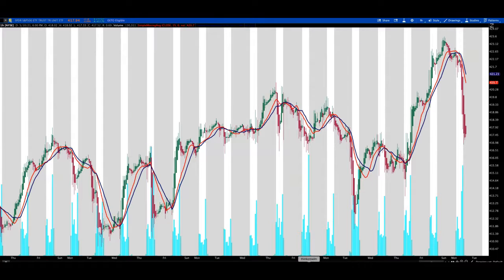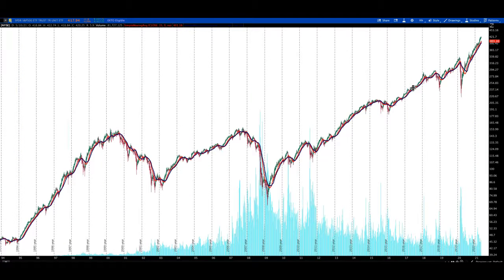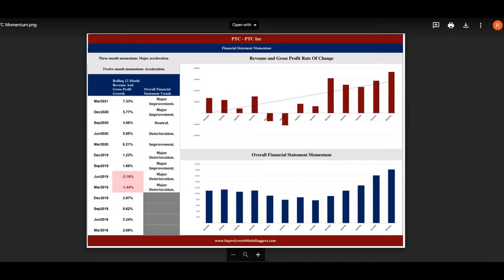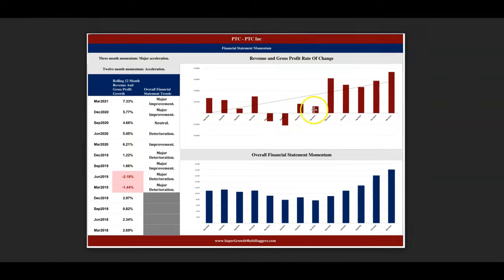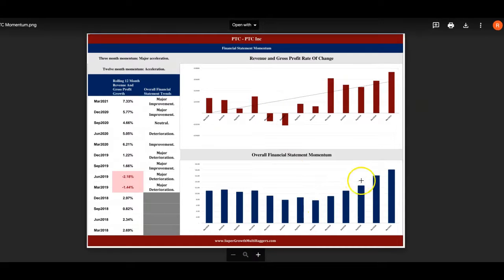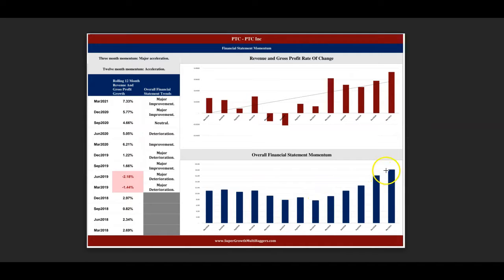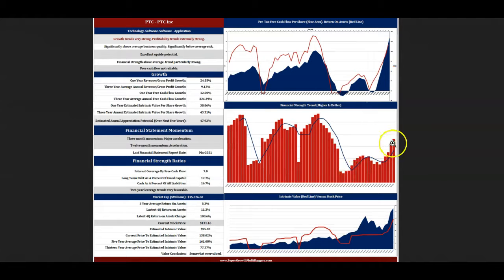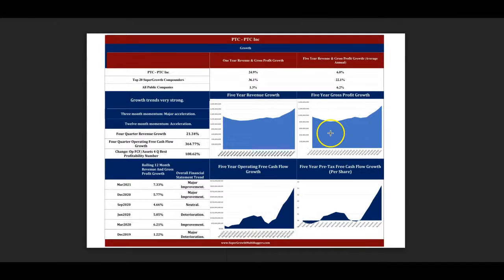SuperGrowth MultiBaggers: Stocks with momentum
SuperGrowth MultiBaggers: What’s Interesting for May 6: PTC
$PTC

Risk Research/SuperGrowth MultiBaggers help subscribers built portfolios of quality, high-growth, low debt companies.

This video explores a SuperGrowth MultiBagger with particularly promising financial statement trends. It also includes the pattern identified by our AI buy-on-weakness, sell-on-strength software.

To receive an email every time we publish with a link to a YouTube Video and a written research report, go here:

Risk Research Inc.

Business quality, risk and potential are reflected in financial statement trends. Using a combination of Graham & Dodd fundamental analysis and proprietary software, we uncover trends indicating significant risk or potential among high-growth companies.

You can learn more about our research and methodology here

The Risk Research Blog

A daily post highlighting a growth company with particularly interesting financial statement characteristics.

Portfolio Risk Analysis
• We provide subscribers with a complete analysis of financial statement, price and dividend security risk on companies of their choice. Detailed and inexpensive.

SuperGrowth MultiBaggers
• Fast-growing public companies with financial statement characteristics indicating major potential. Published two to five a week.

Pattern Recognition Software:
• Buy quality on weakness buy signals.

Have a question about SuperGrowth MultiBaggers?
• Post in the comments section of this video!

Copyright, liability waiver and disclosure

We offer this research as insight into what we do in our own portfolio rather than as a recommendation or offer to buy or sell securities. This research should not be your sole source of information. It is based on probabilities, not certainties.

As per and unless otherwise permitted under the United States Copyright Act, no part of the content of this video or any video published under Risk Research Inc., SuperGrowth MultiBaggers, Roderick MacIver and other encompassed entities, shall be stored, copied, recreated, republished, or transported.

The advice, guidance, and principles outlined in all content produced by Risk Research Inc., SuperGrowth MultiBaggers, Roderick MacIver, and other encompassed entities are not guaranteed to be appropriate for your unique situation or investment objectives. We recommend that as a consumer, you exercise your due diligence and research any and all strategies recommended to you before adopting them in your own business.

Risk Research Inc., SuperGrowth MultiBaggers, Roderick MacIver and other encompassed entities are not responsible for any damages that result from an effort to implement the information provided in this or any other video, article, social media post, and related publications. Your use and viewing of any materials and videos published by Risk Research Inc., SuperGrowth MultiBaggers, Roderick MacIver and other encompassed entities confirms your acknowledgement and agreement that Wyoming law will apply to any and all disputes related to the aforementioned entities and that Wyoming will serve as the venue for any disputes, claims, and litigious activities related but not limited to the materials produced by Risk Research Inc., SuperGrowth MultiBaggers, Roderick MacIver, and other encompassed entities.

Risk Research Inc., SuperGrowth MultiBaggers, Roderick MacIver, and all other associated persons including but not limited to independent contractors, employees, and affiliates, research and review all content for this site to the best of their abilities but make no guarantees, representations, or warranties as to the complete accuracy and inclusion of all relevant information for each video, including but not limited to all video streams, suggested and provided links and resources. All parties specifically disclaim any implied warranties of merchantability or fitness for any and all purposes.